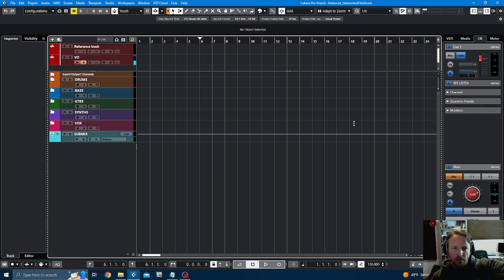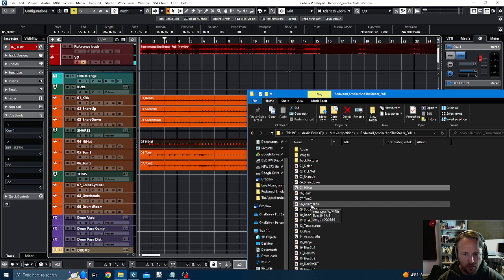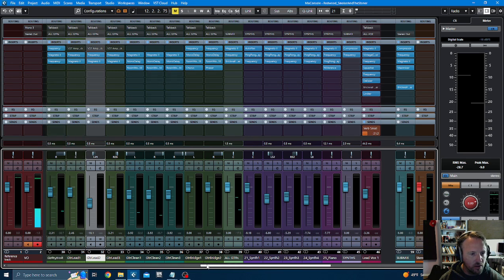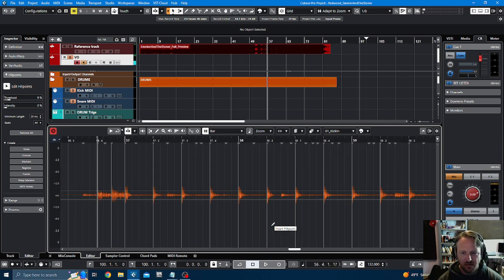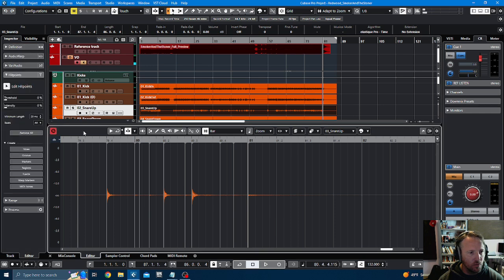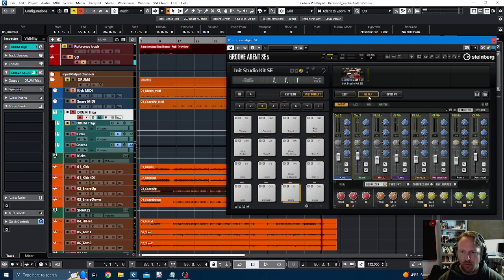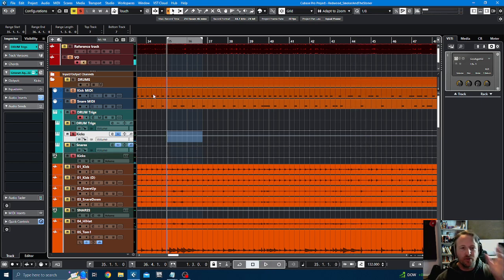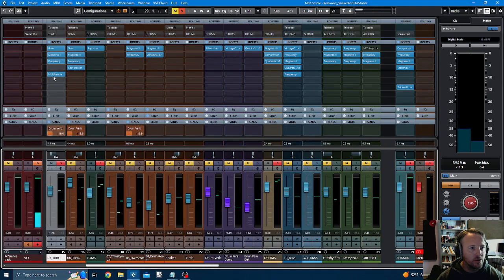Template Mixing with only Cubase Plugins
**Reuploaded with improved VO levels**

I mixed a song with the sole purpose of making a template out of it using only Cubase plugins. I didn't make a video of the trial and error that went on during the making of that template, but I did make this video showing the template in action on a completely different genre. Using a template like this and making tweaks on a song to song basis can save tons of time in your mixing process. Have fun making your own. or steal this one!

If you do wind up using this one on of your songs, please post a link to it in the comments so I can hear it.

If you're feeling super duper generous you can buy me a beer (or coffee)

DAW: Cubase 12 Pro
Interface: Steinberg UR28m
Monitors: Mackie H824 mk1
Headphones: Beyerdynamic dt 770 Pro